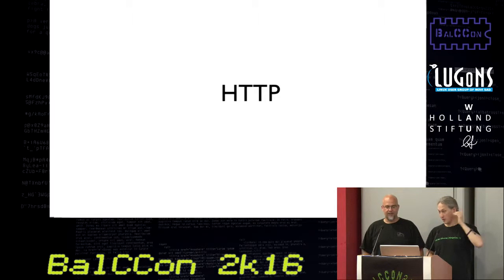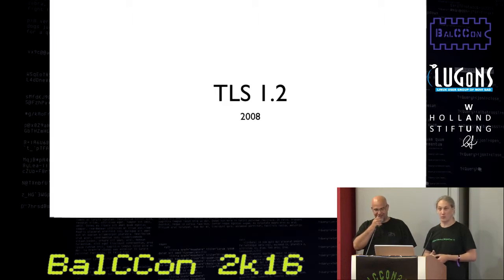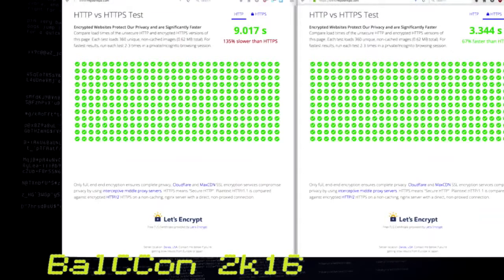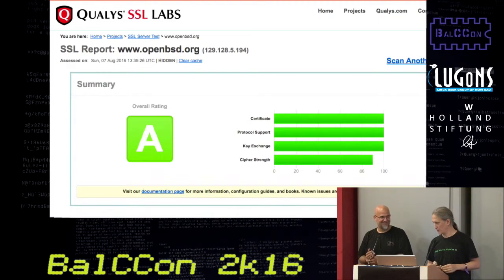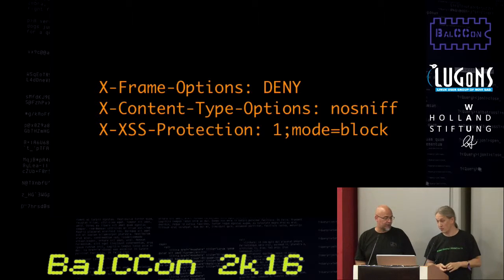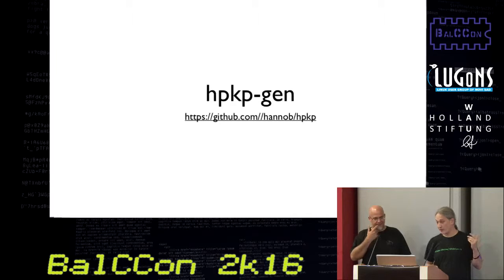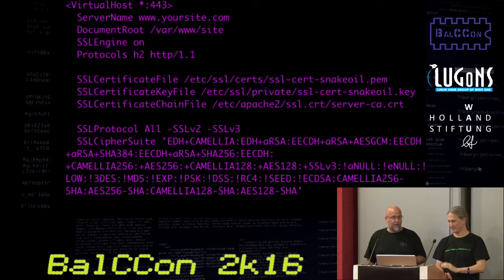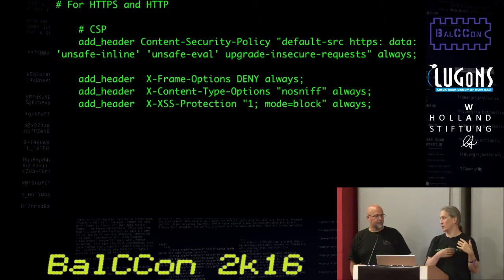BalCCon2k16 - Leyrer and MacLemon - Contemporary Webserver Configuration a serving suggestion